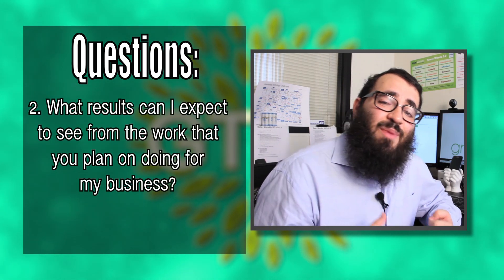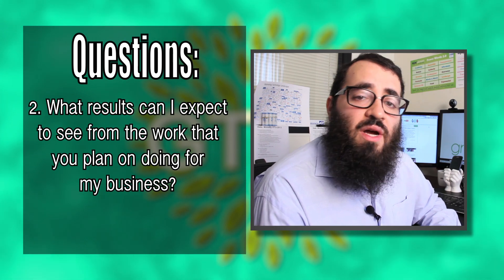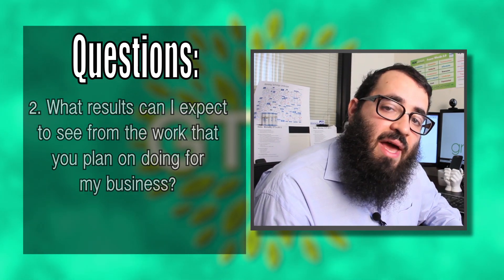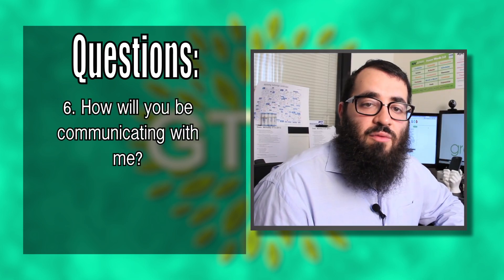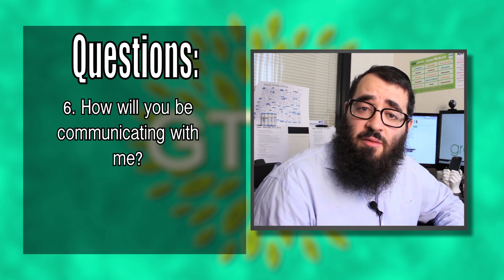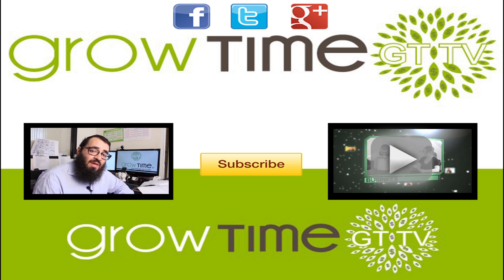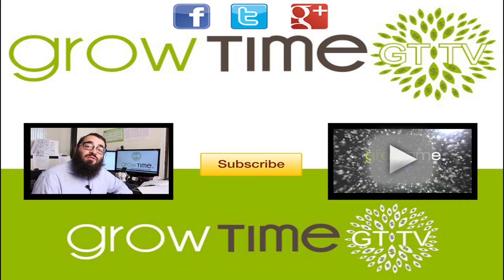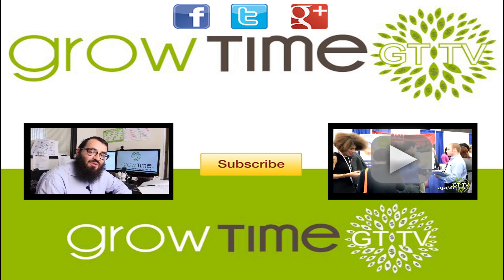How to Hire an SEO (Search Engine Optimization) Company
- How to Hire an SEO Company- Click for Links and Full Episode Description

Growtime is a weekly web series where we talk about business, marketing, and technology. In this week's episode, Ajax Union CEO Joe Apfelbaum outlines what questions small business owners should ask when hiring an SEO (or search optimization) company to help them with their online marketing. CEO Joe recommends asking for case studies, asking to see specific results, and common SEO techniques that they use.

Got any important SEO questions that CEO Joe missed? Got any questions or suggestions for CEO Joe? Share your tips or questions in the comments section, and be sure to let us know what you think about Growtime or what you'd like to see in future episodes.

For more information on questions you should ask an SEO company you're interested in hiring, check out this list from Google